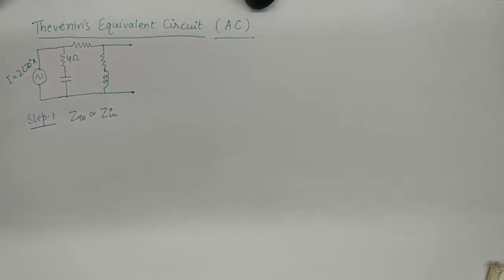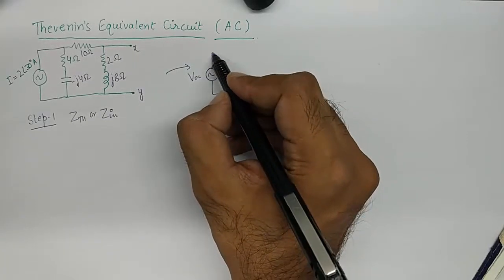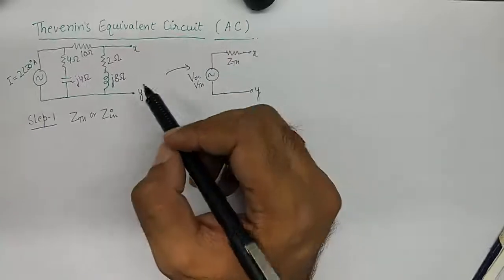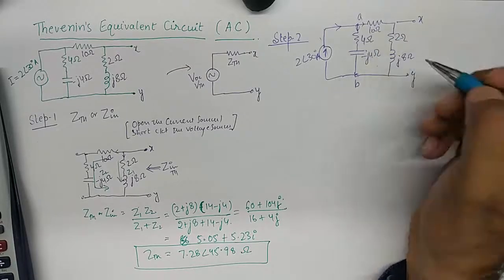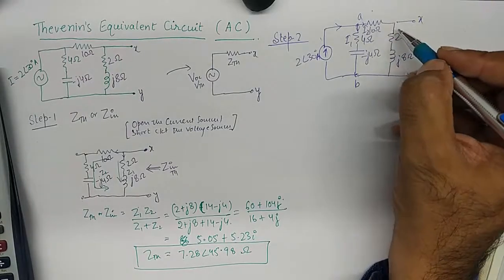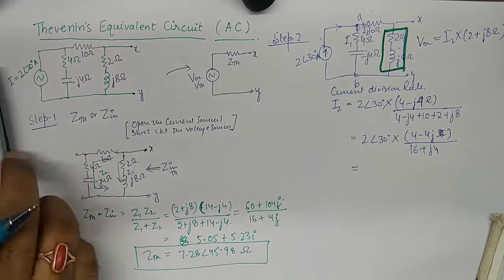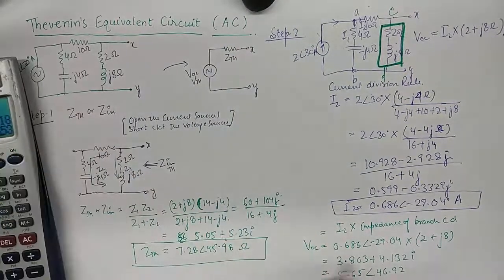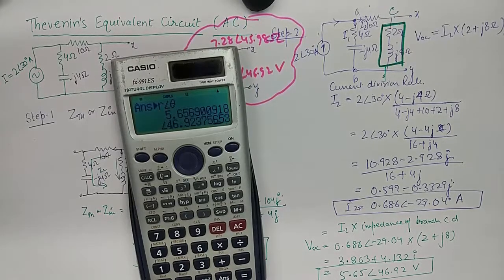Thevenin's Equivalent Circuit for AC Circuit | Network Analysis and Synthesis